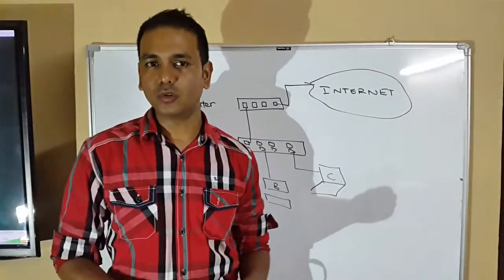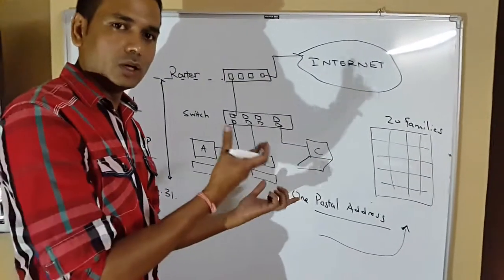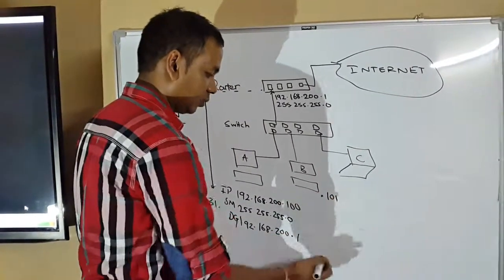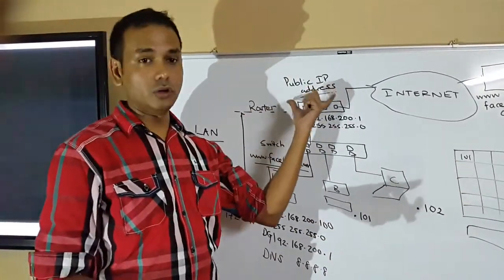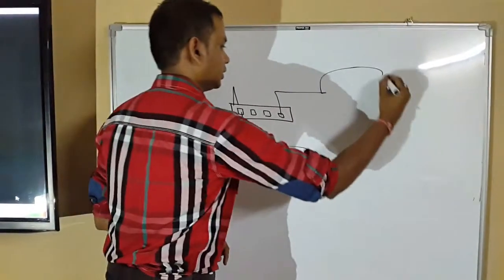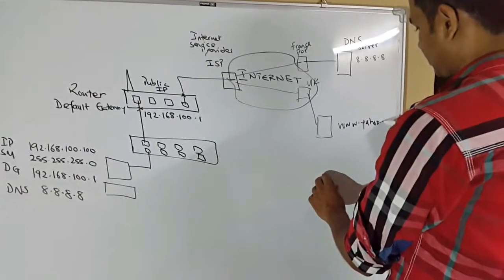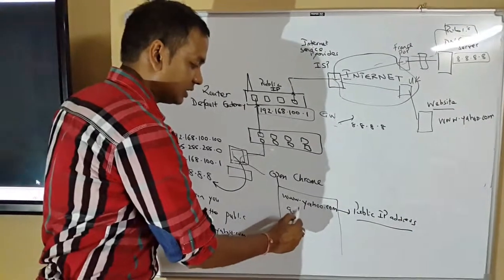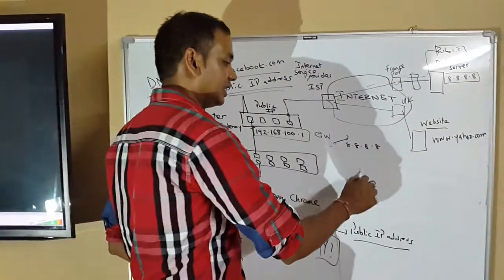Basic computer network Lesson 7 Domain Name System (DNS) Part 2